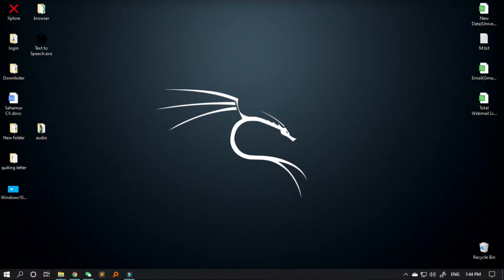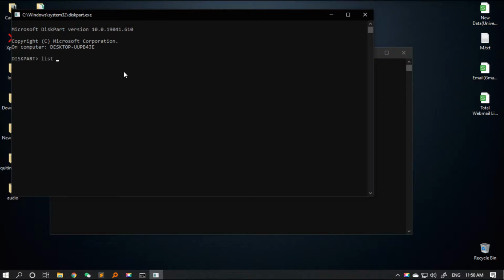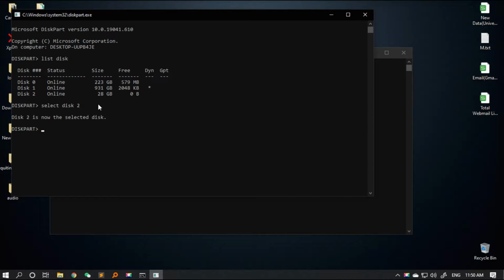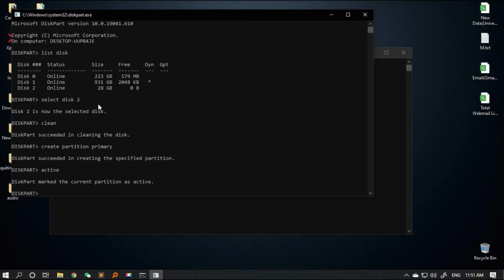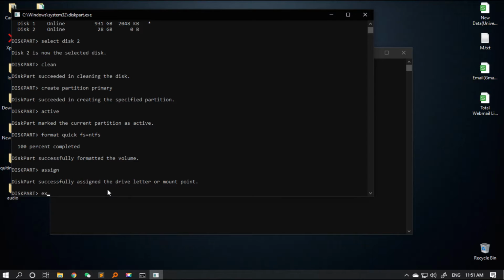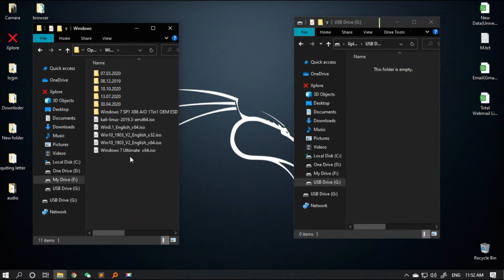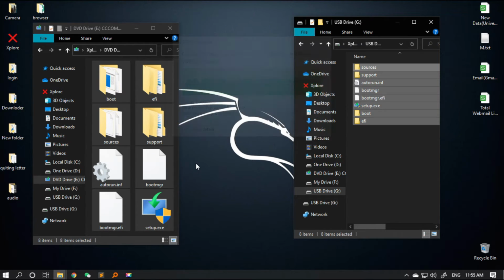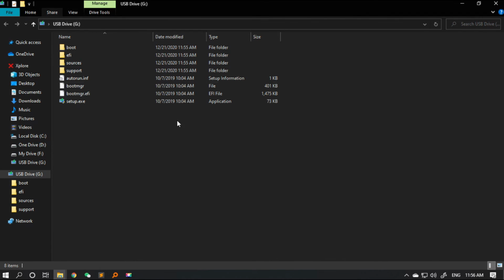How to make a Bootable pendrive using Command Prompt || 2020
Hello, In this video today  I have discussed how to create bootable pendrive for every windows such as windows 10, Windows 8.1, Windows 7 without any software.
Every peoples might be telling, how to set up pendrive bootable using cmd command or without software. But most of them don't know how to bootable pendrive. and what is the method of bootable your USB pendrive? So, You are in the right place to learn how to boot USB pendrive.